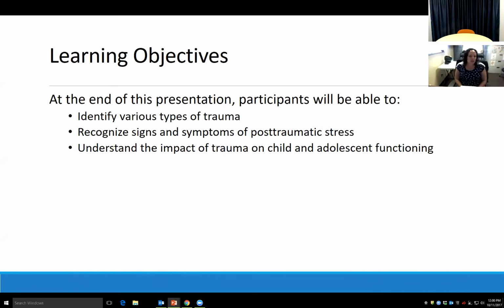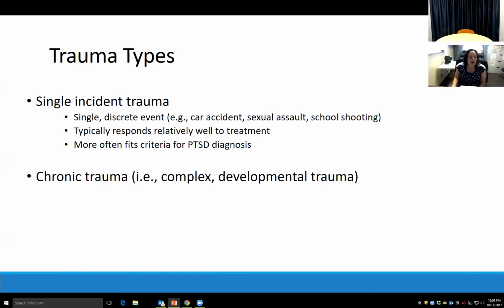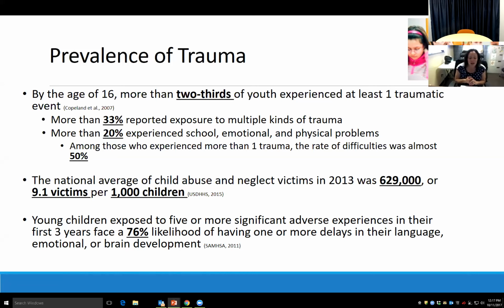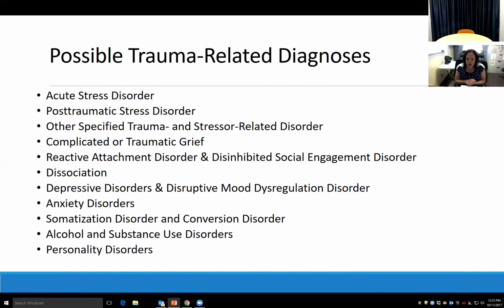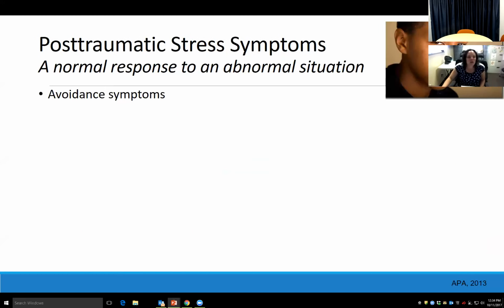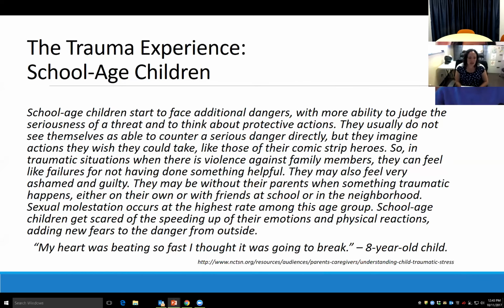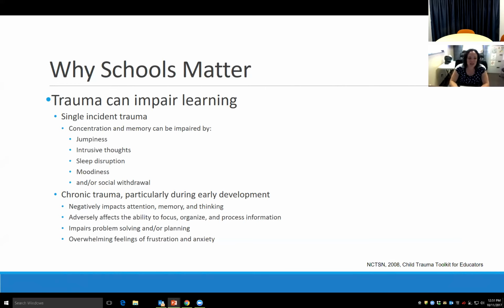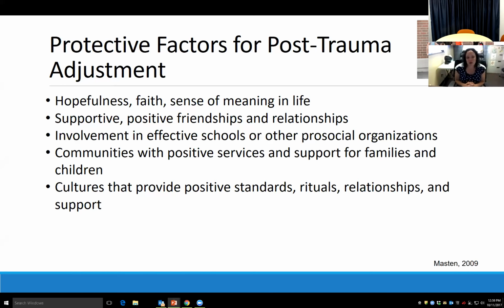2017 10 11 Trauma 101 RMiller